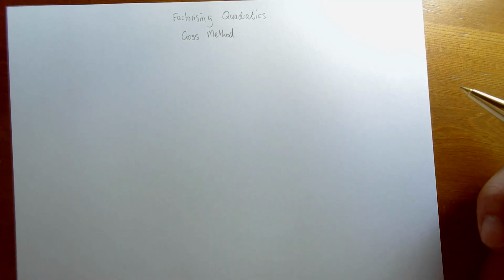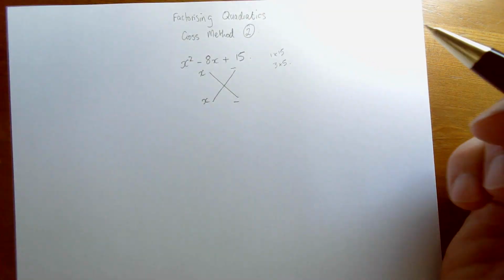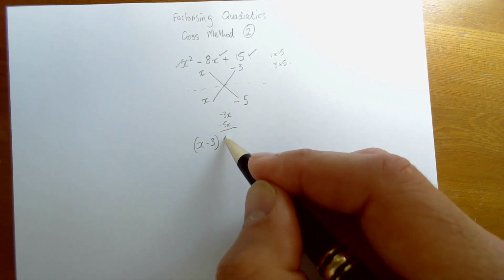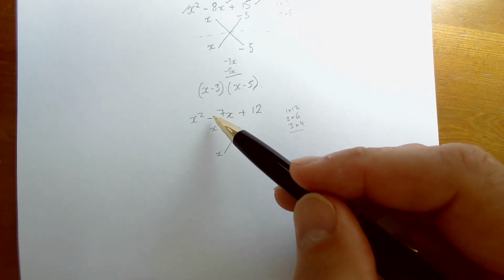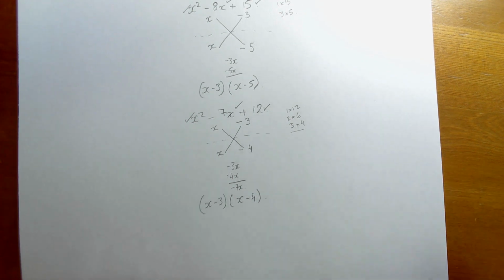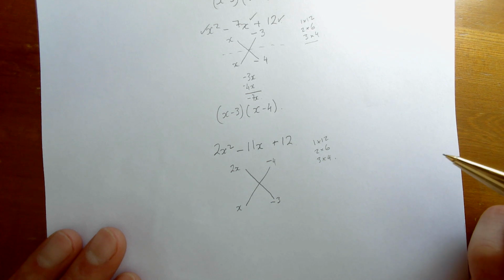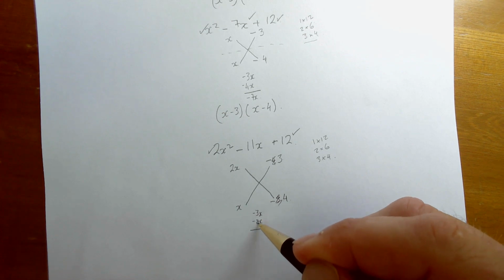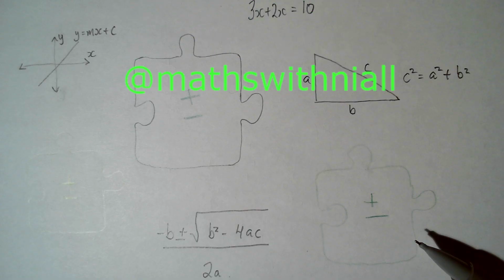Factorising Quadratics using Cross Method 2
Factorise Quadratic expressions using the Cross Method where the second (middle) term is negative.  This is the second of four videos using the Cross Method.